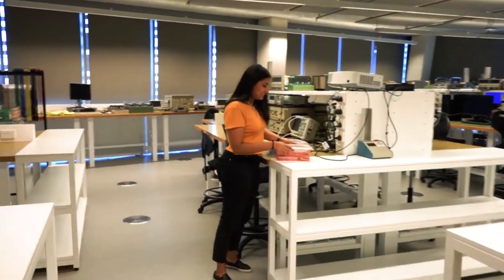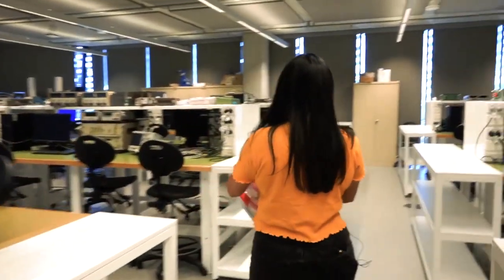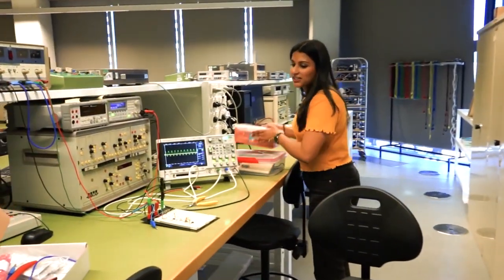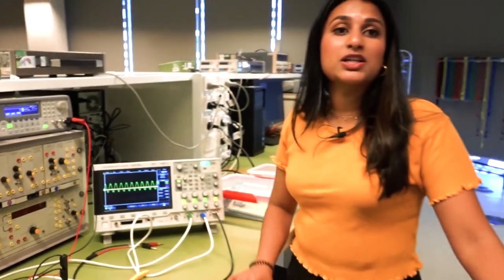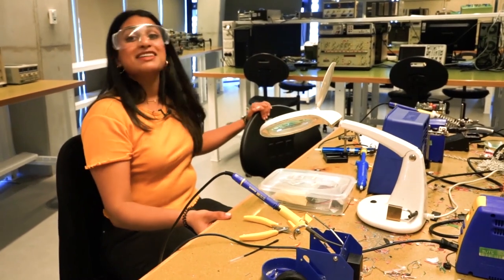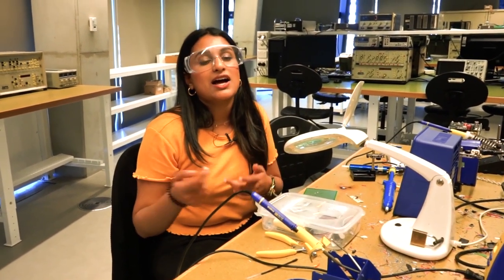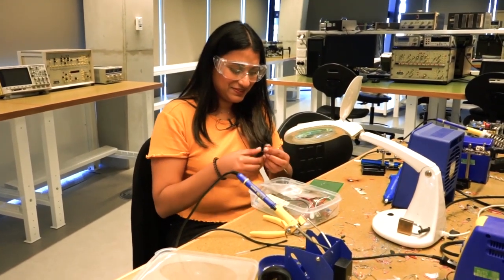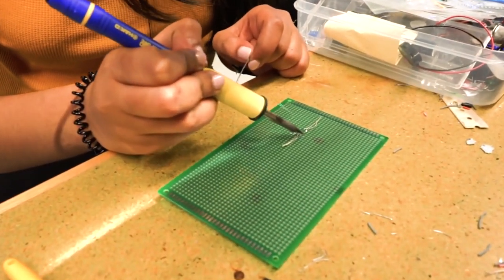The Graduate Tour Biomedical Engineering at UTS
UTS Biomedical Engineering graduate takes us on a tour of the lab and talks about her career working at Skyler.